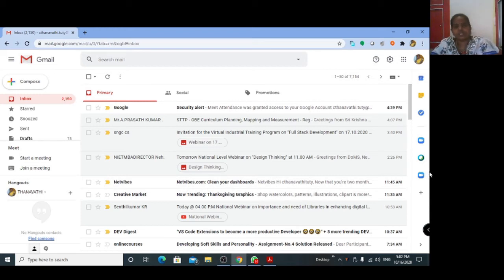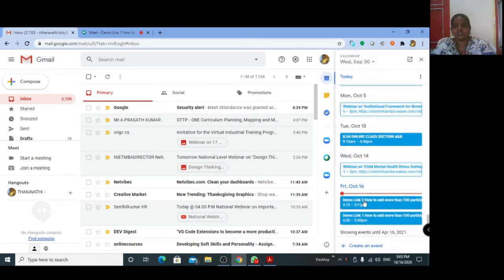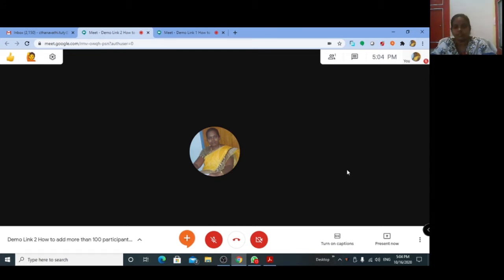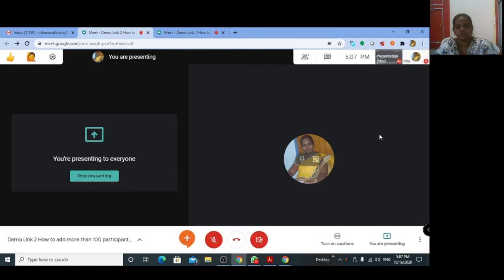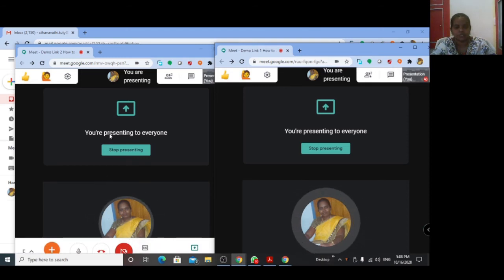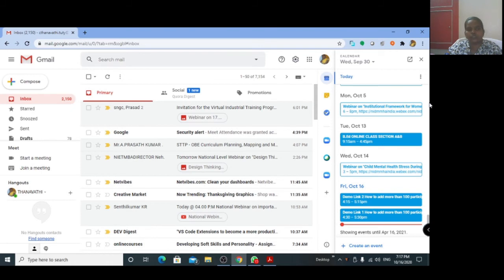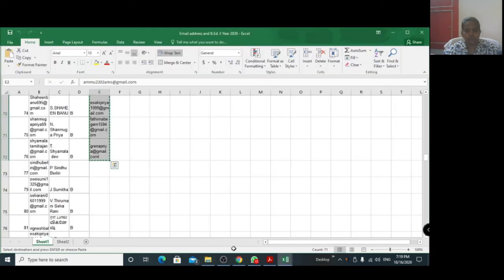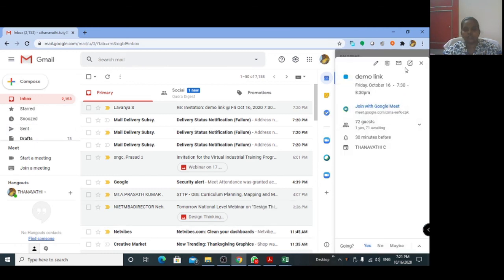How to add more than 100 participants & add participants in guest list in the Google Meet Dr.C.Thana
How to add more than 100 & add participants in guest list in the Google Meet Dr.C.Thana